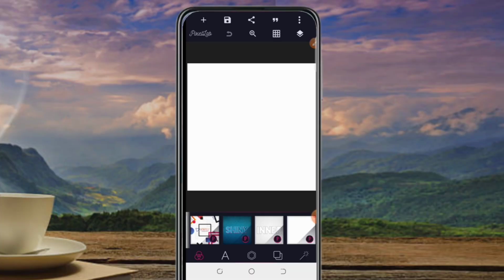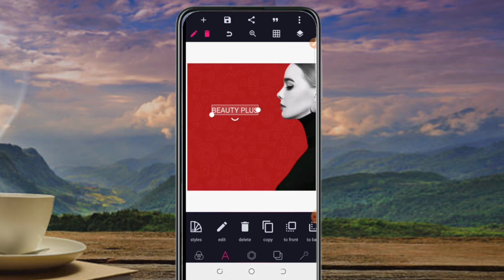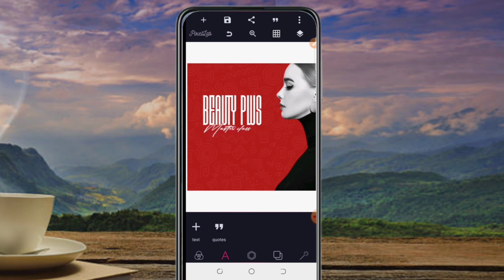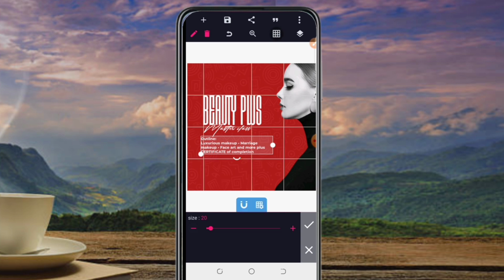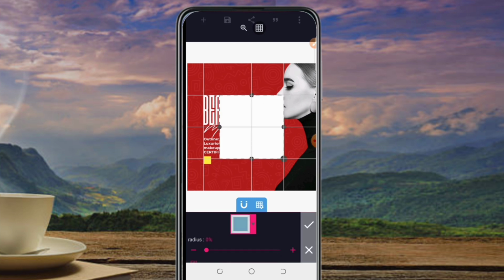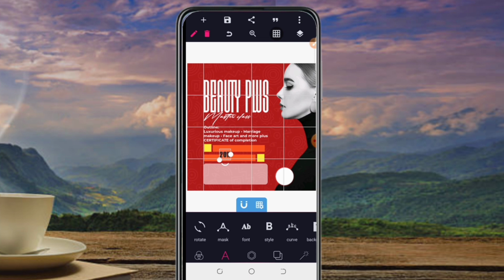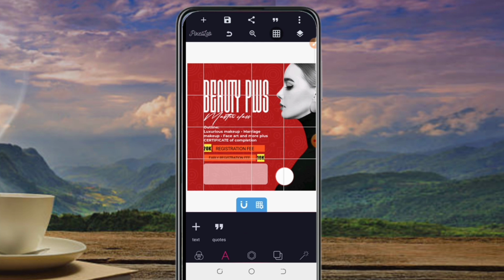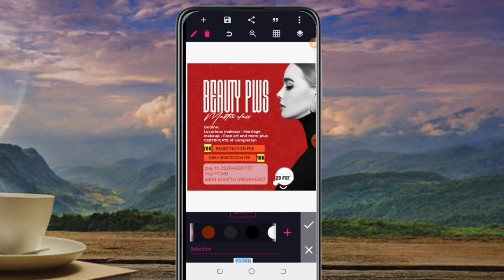Make a flyer in less than 3 minutes with your smartphone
Hello and welcome to this tutorial video on how to perfectly design a flyer with your smartphone on pixellab.

Here in this video am going to work you through all the steps you need to know about designing a good and compelling designs.